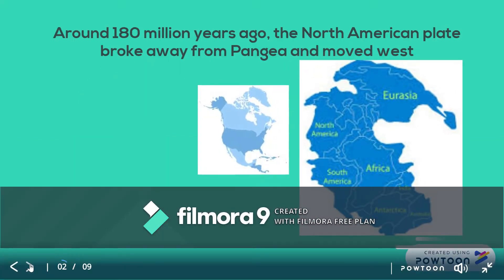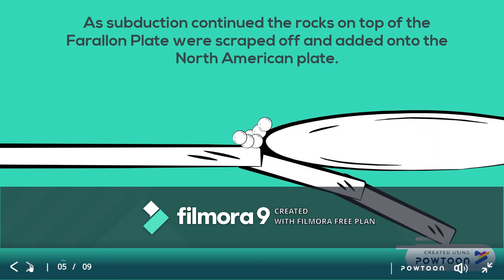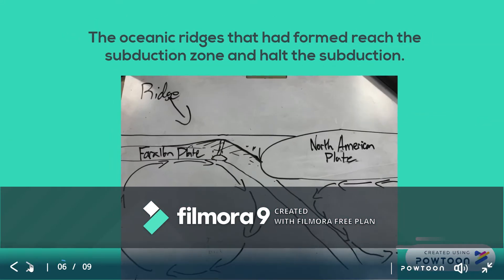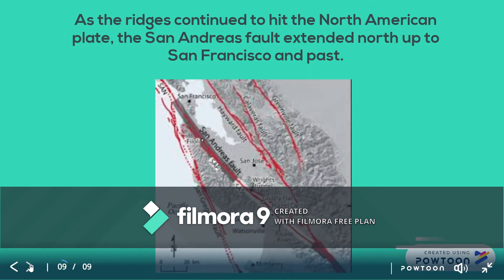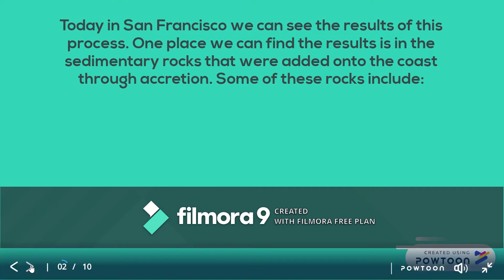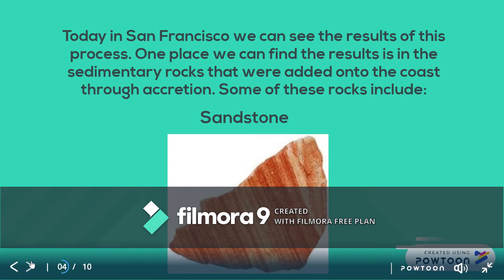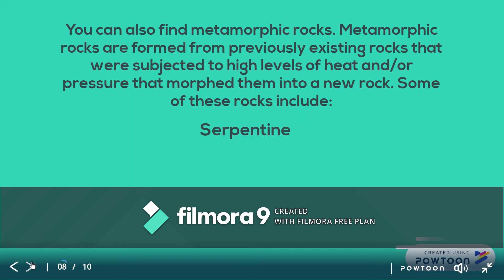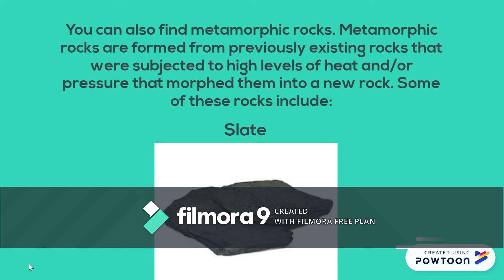Andrew C - Zander